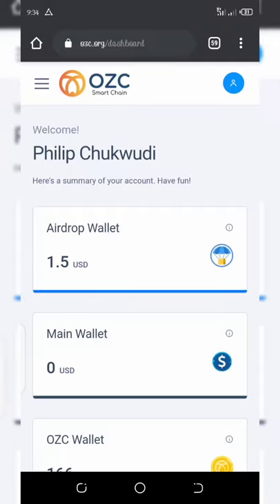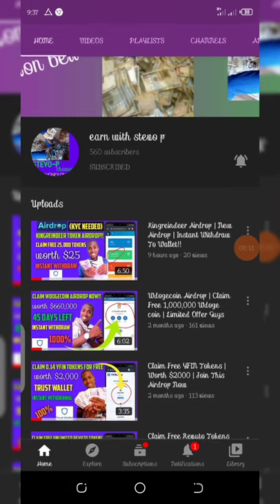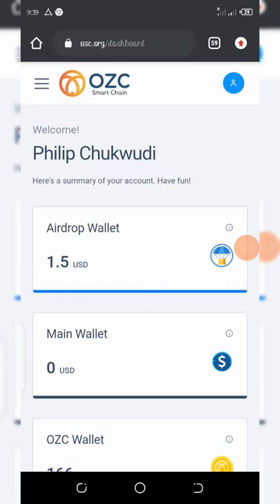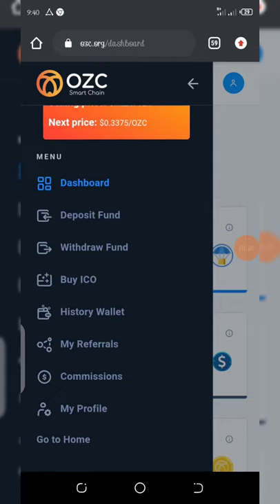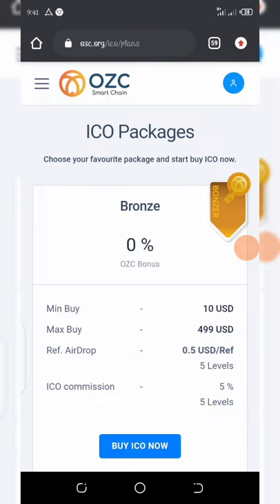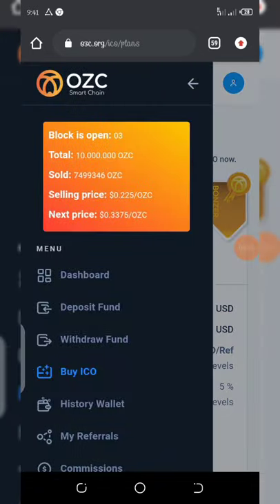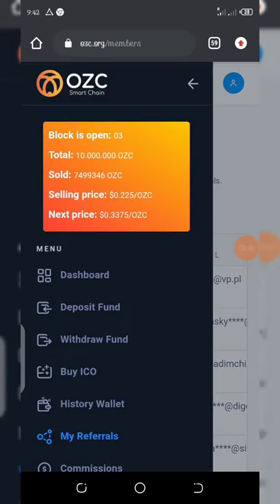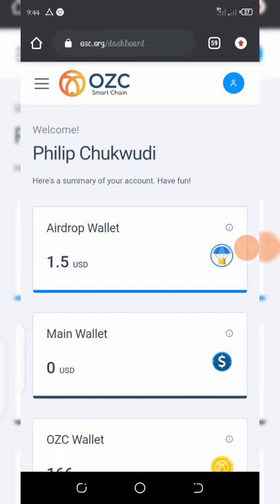OZC Token Airdrop | Claim Free $10 To Your OZC Wallet | New Airdrop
OZC airdrop is a new coin and has its brockchain to be listed on exchanges soonest; , register and join the ICO program